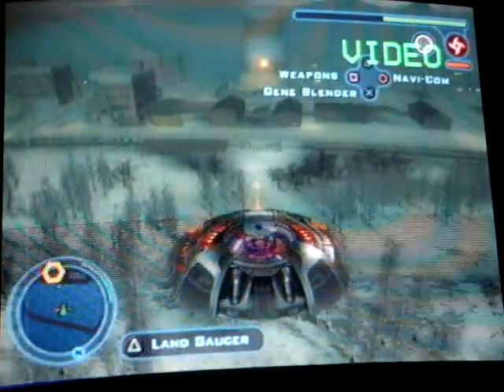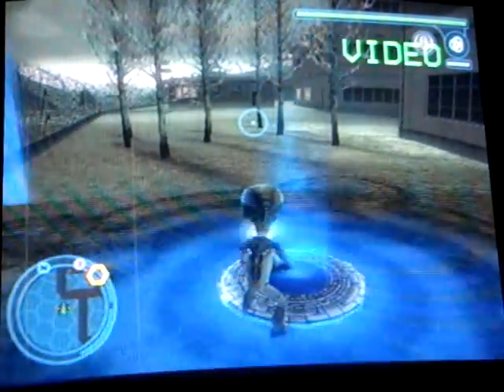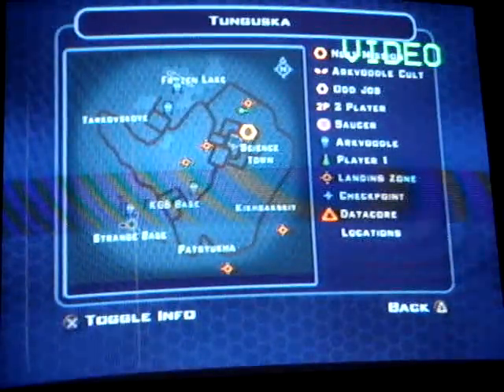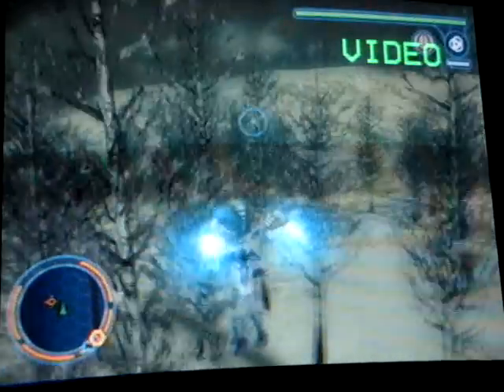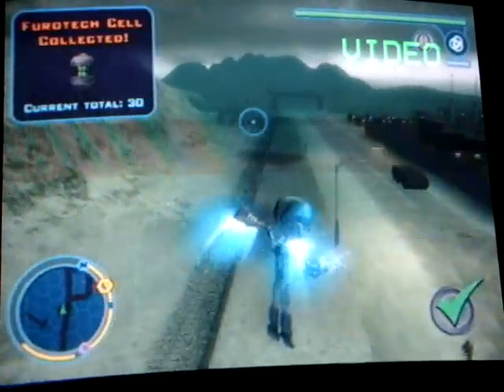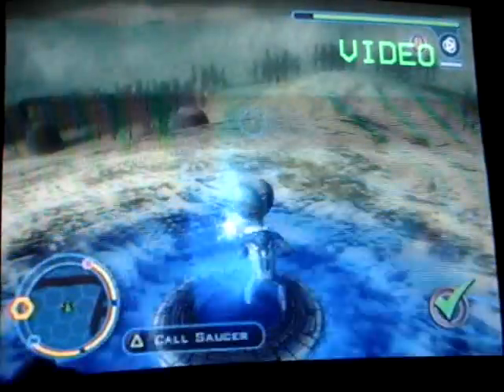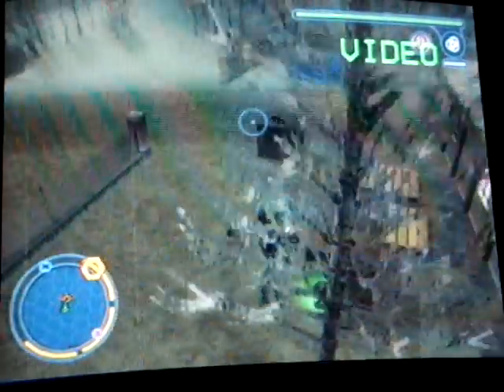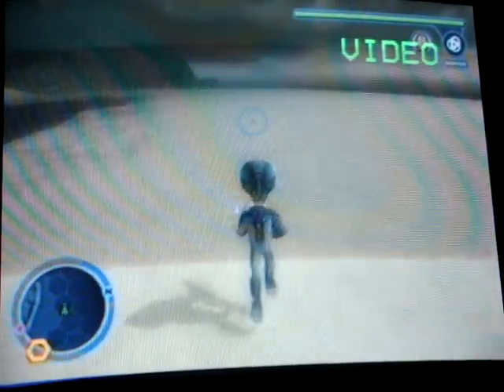destroy all humans 2 100% walkthrough with commentary part 31: tunguska collect a thon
I meant tunguska collect a thon at the end of the vid!